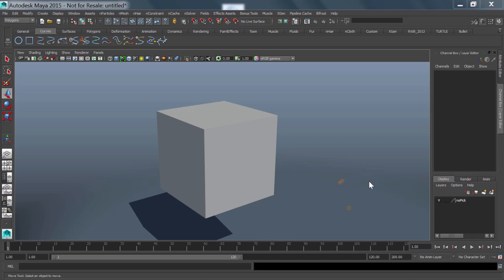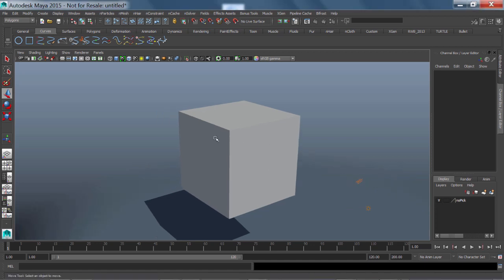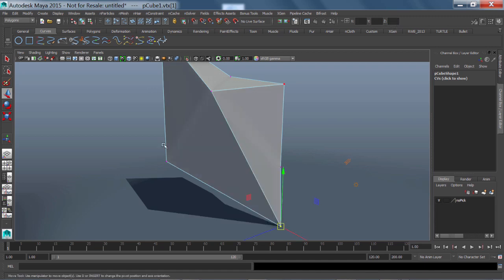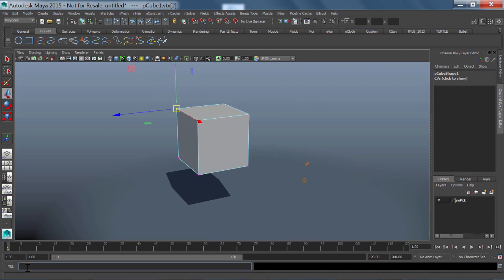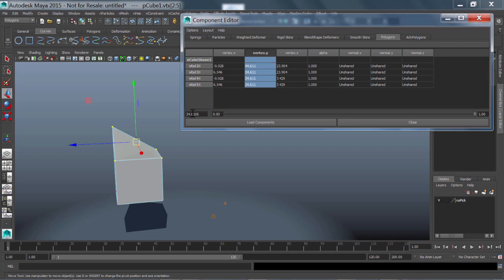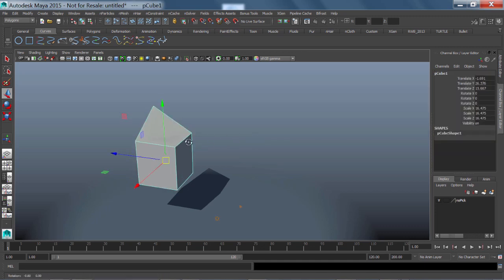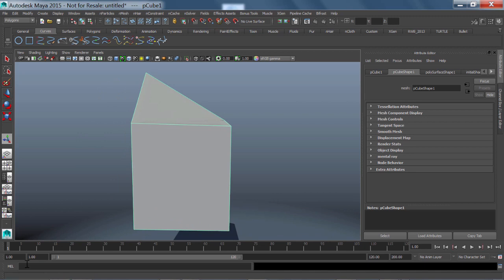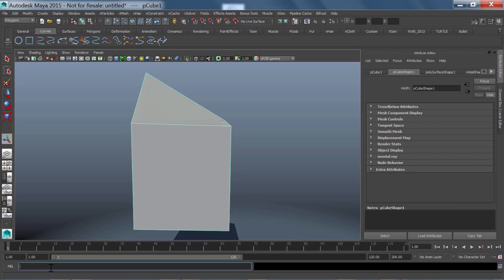Maya Monday - How to move components like edges and vertices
Some Maya tips and tricks to help you work quickly.